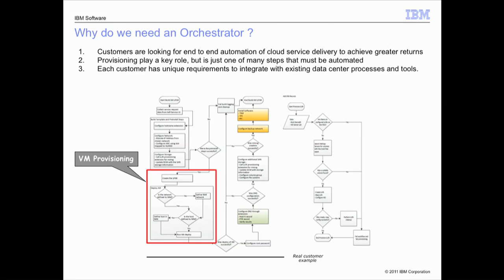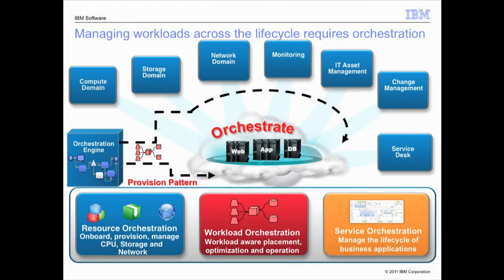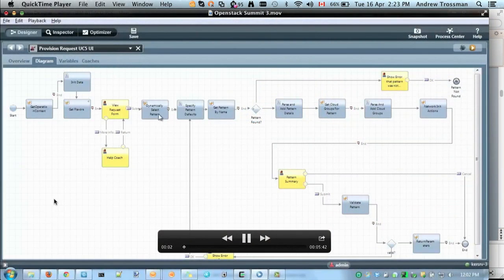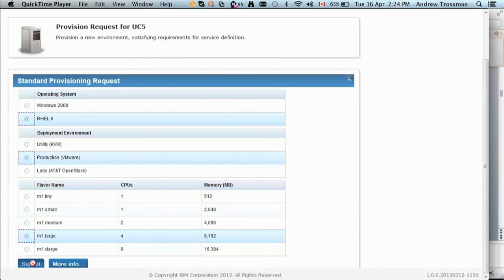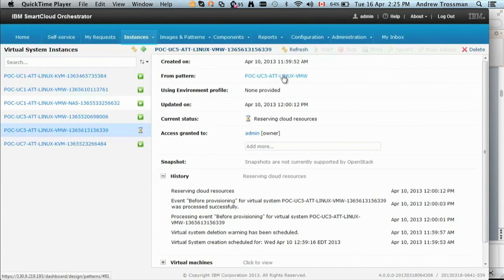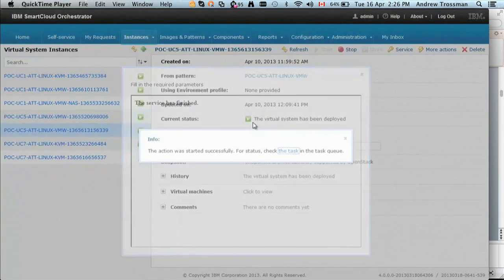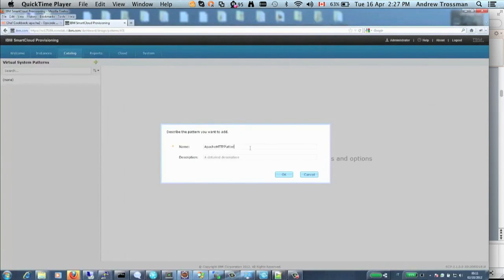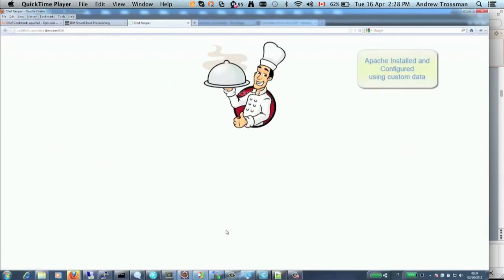IBM in the Demo Theater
IBM presented its demo at the April 2013 OpenStack Summit in Portland, OR.